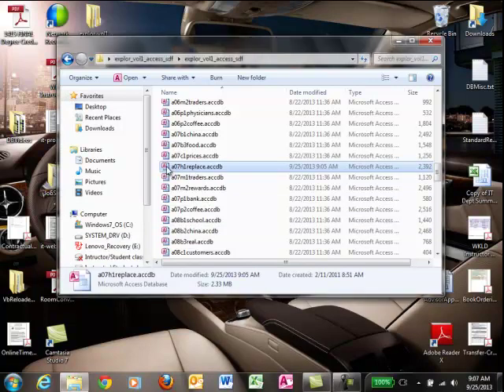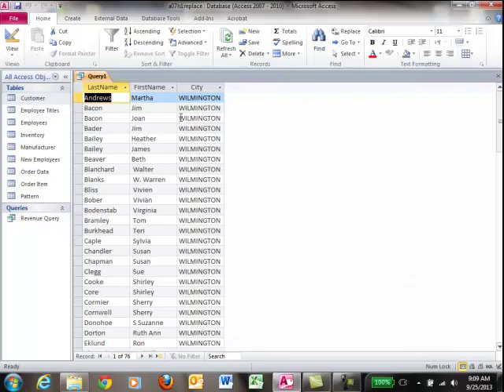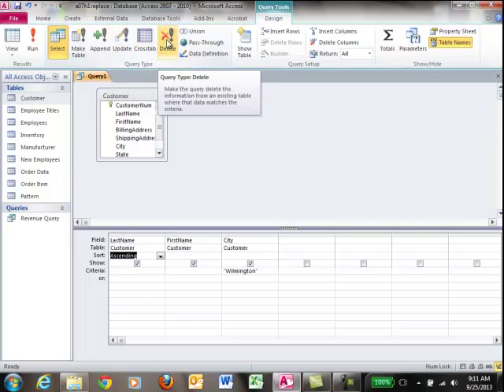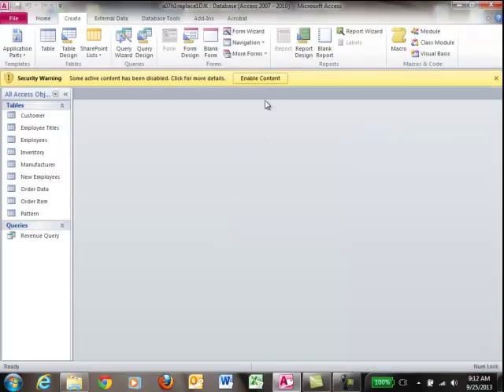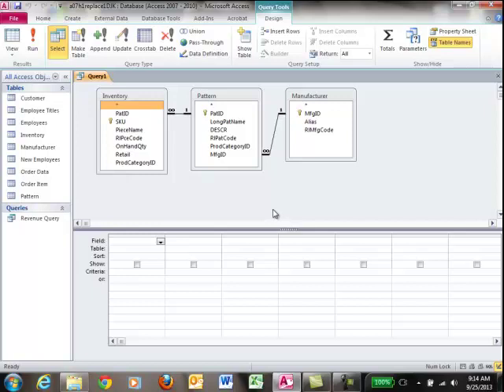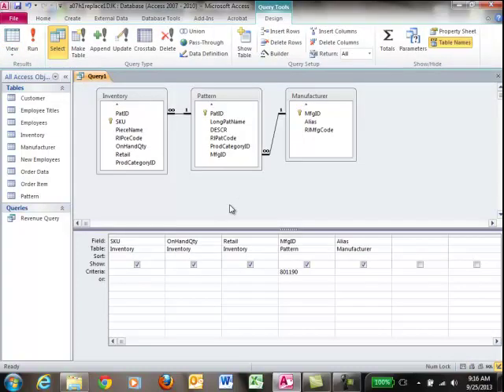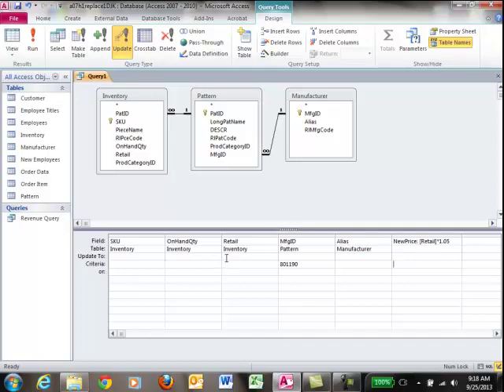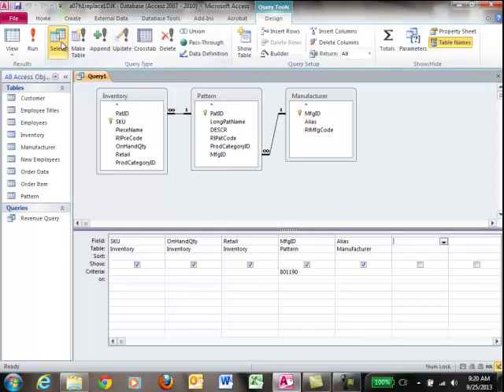DB Chapter 7 Action Queries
Action Queries